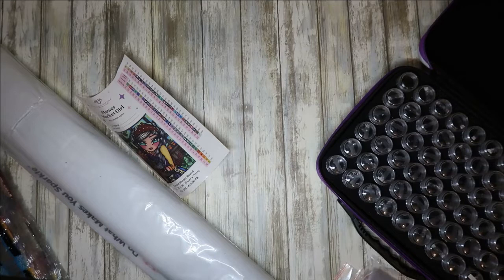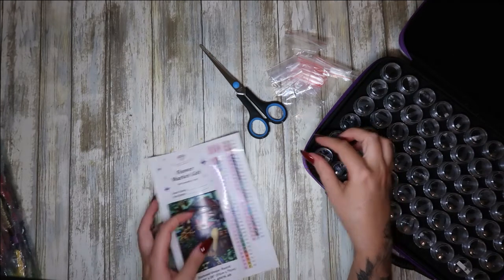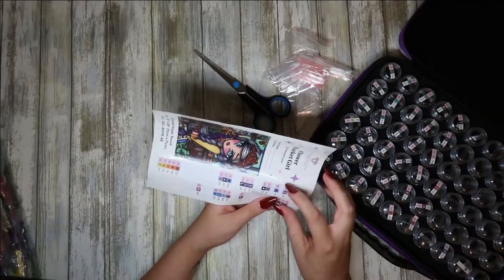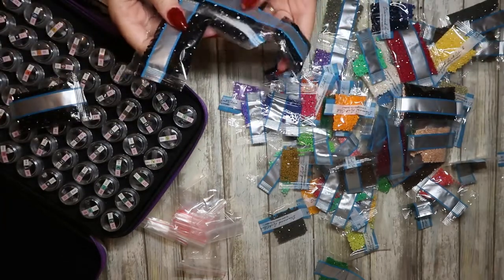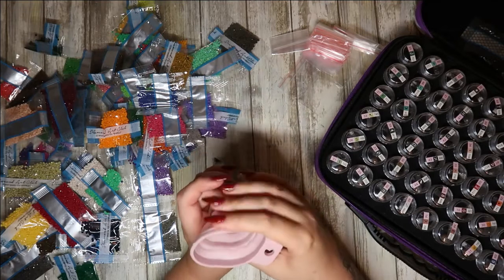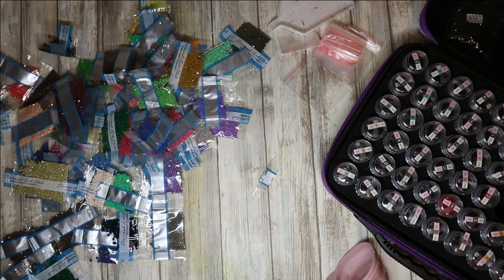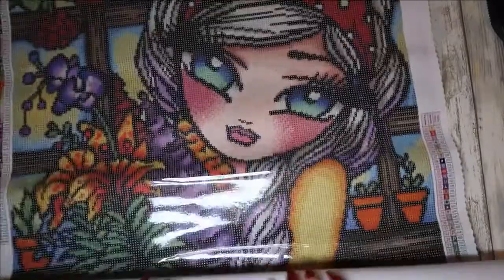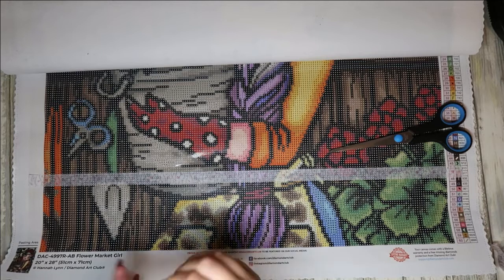Kit Up A New Diamond Painting With Me...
What to expect from my new channel? Hauls- unboxing- drill & chats - Post reviews. Come join in the fun ! Grap your current wip or even just a cup of tea and just have a watch!

Any other diamond paintings i should give a try?